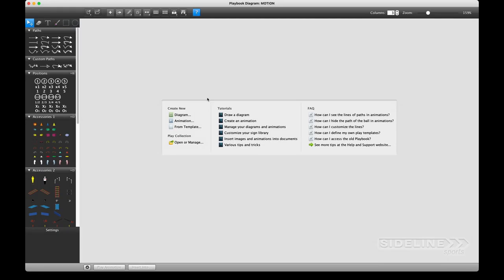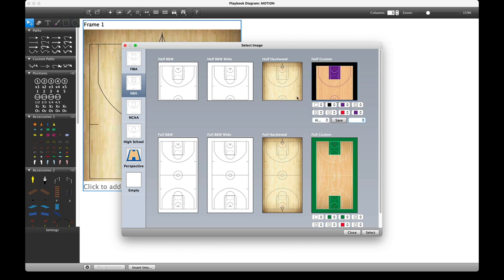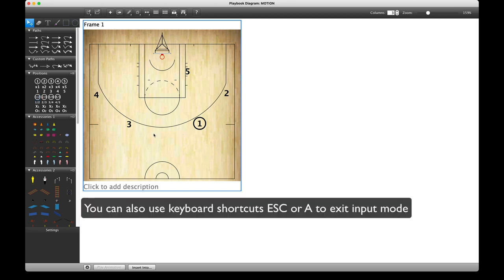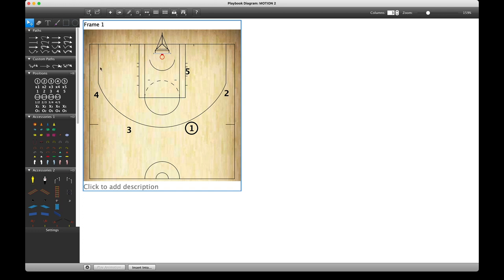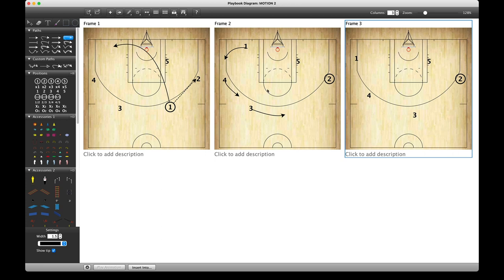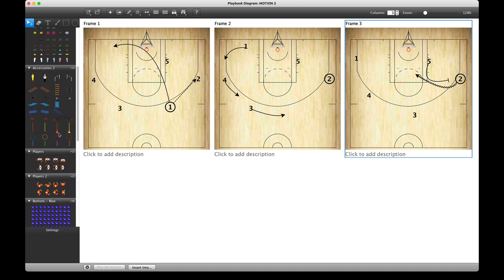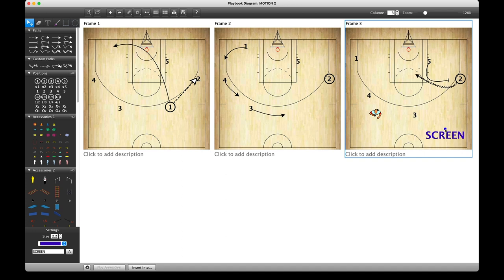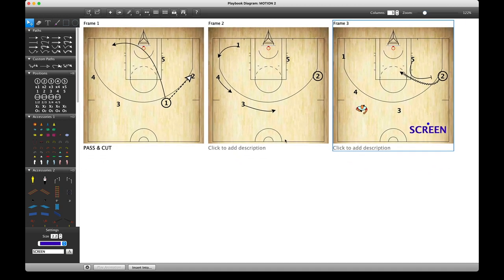3.1 Drawing Diagrams - Basketball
Drawing Diagrams - Basketball
Open New Diagram | 00:06
Select court or new background from the Image Library | 00:34
Add Signs | 01:00
Use Content Presets | 02:00
Add Paths | 02:40
Add Frames | 03:14
Sign Library | 03:49
Add Texts | 05:01
Add Description | 05:35
Print/Export Diagram | 05:41

Follow XPS Network everywhere!